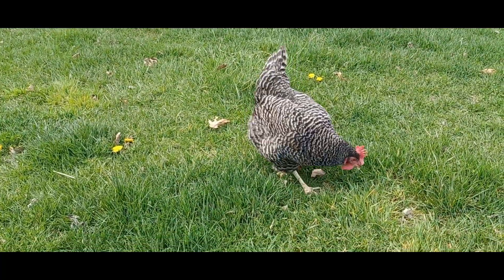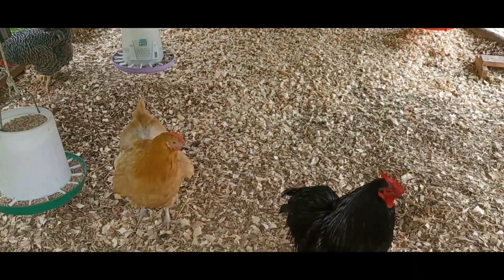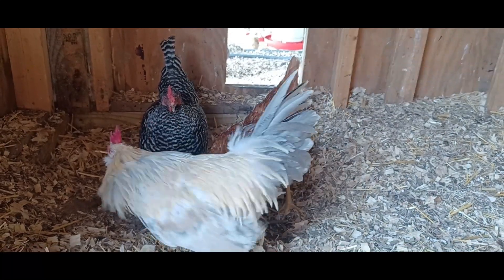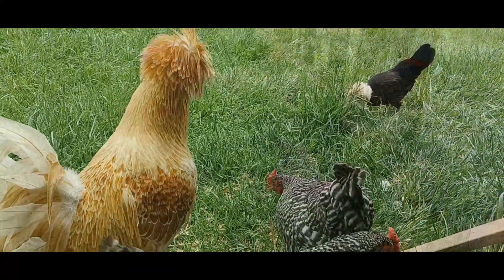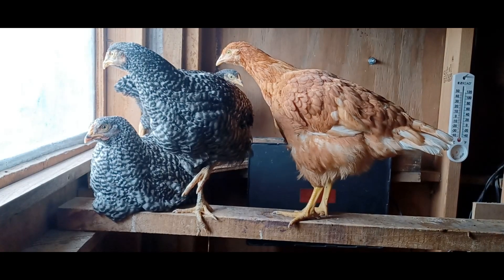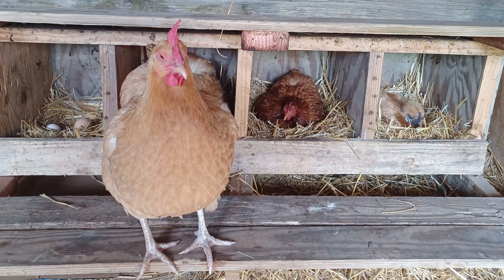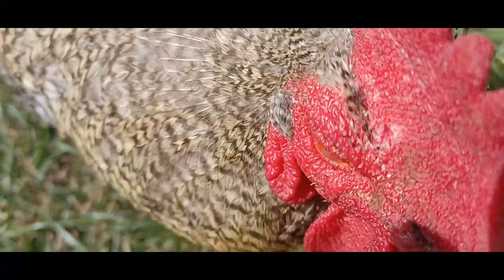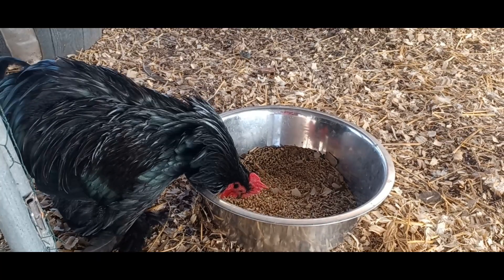Basic Biosecurity For Your Backyard Flock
In this video I talk about biosecurity for your backyard flock for complete beginners. This video is basic, broad strokes discussing ways to keep your flock healthy and safe from most common ailments and diseases. The information in this video is about general methods to prevent most biosecurity issues, it does not address any one specific disease but discusses prevention methods in broad terms specifically for total beginners.
Correction Time 5:35 Always wash your hands *AFTER touching any wild bird accessories.

I am not associated with the products mentioned or shown in this video in any official way whatsoever. They are just products I have used and have been happy with.

Much of the information for this video can be found in the book resource below.

Resource:
Damerow, G. (2010). Storey's guide to raising chickens: care, feeding, facilities. 3rd ed. North Adams, MA, Storey Pub.

My video about keeping rodents away from your backyard flock is below.

Thank you for being part of our flock and for following the guidelines below:
1) Please never come to the physical location of our homestead. All of our future business and correspondence is and will be conducted online. Thank you for respecting our privacy and safety requirements.
2) The topics of this channel are backyard chickens and homesteading. Please keep all comments related to those topics.
3) No hate speech, bullying, or unproductive negative comments.